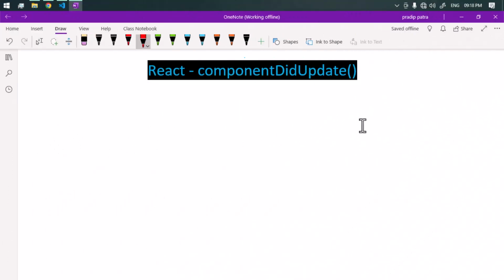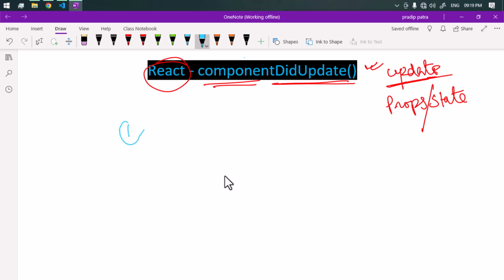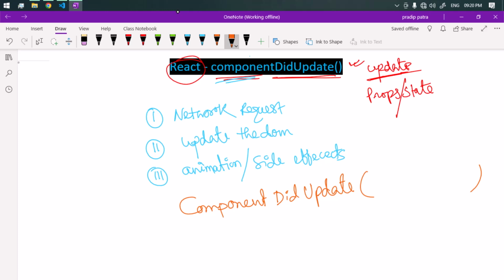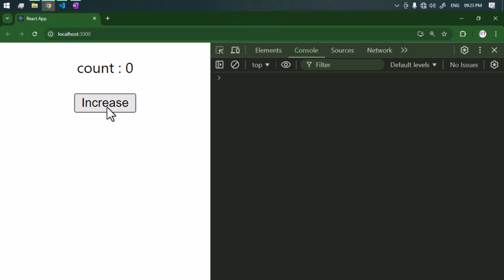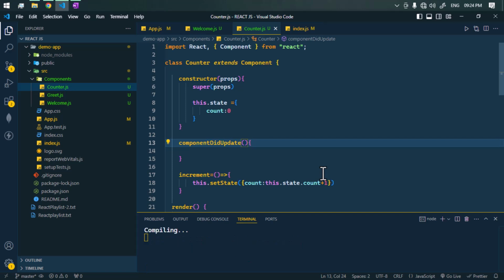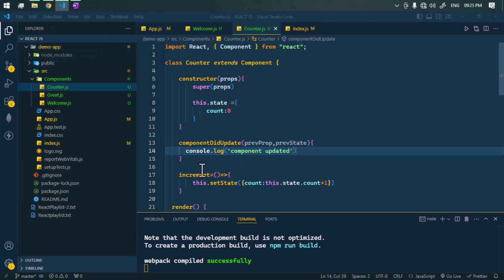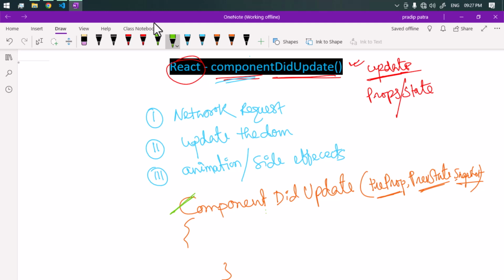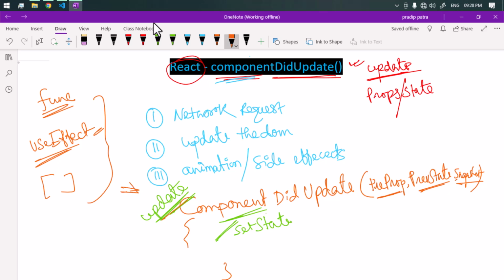componentDidUpdate in React | React JS Tutorial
componentDidUpdate in React is called after an update to handle side effects based on previous props or state changes.

📝 Timestamps:
0:00 - Intro ComponentDidUpdate
1:07 - use in Component
2:15 - Conclusion